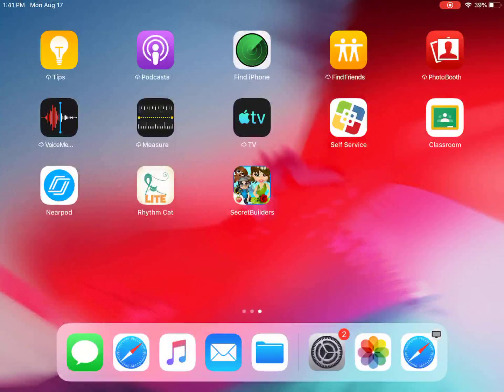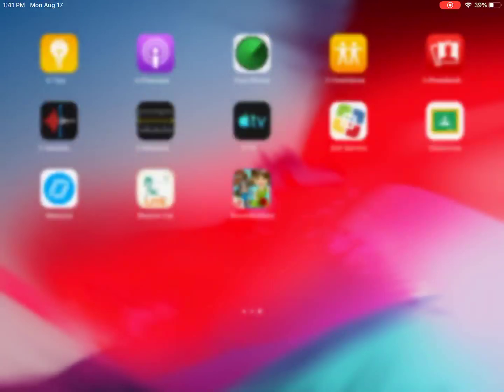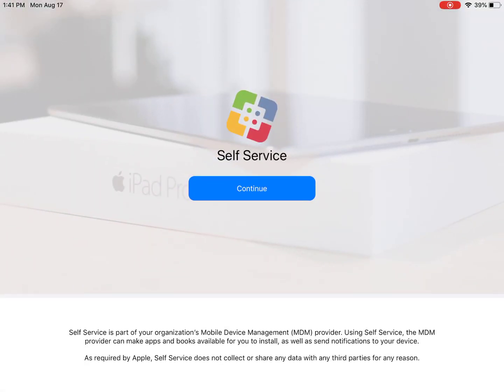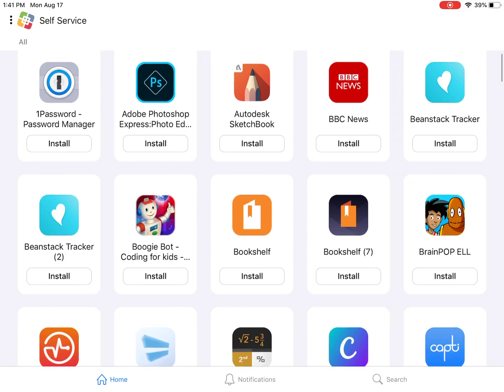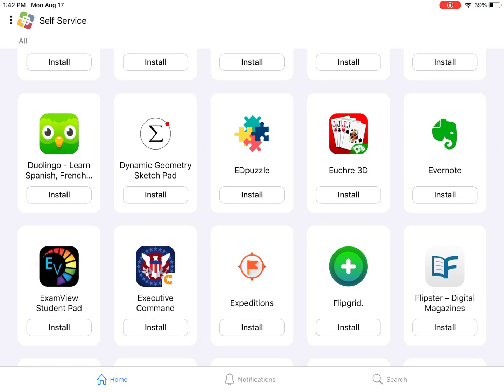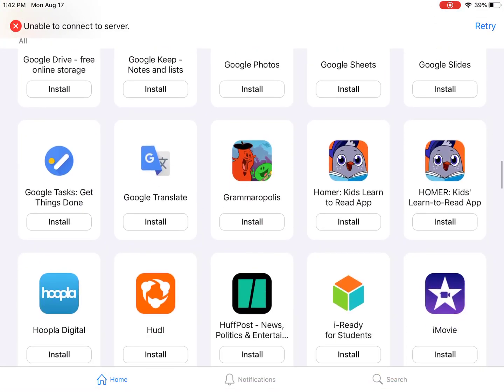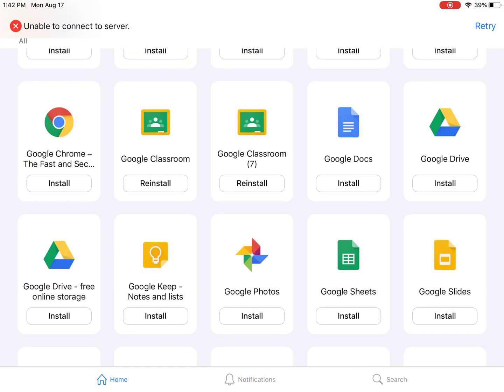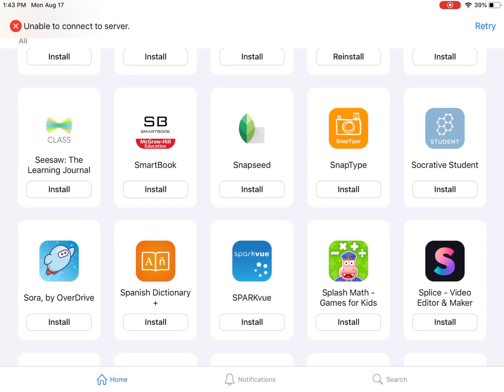Accessing Self Service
How to access iPad apps in the Self Service on UDASD iPads